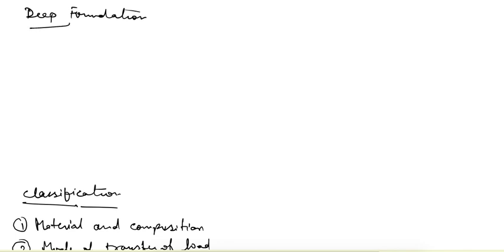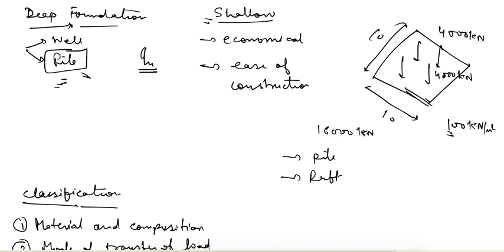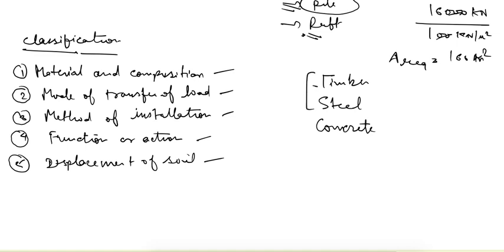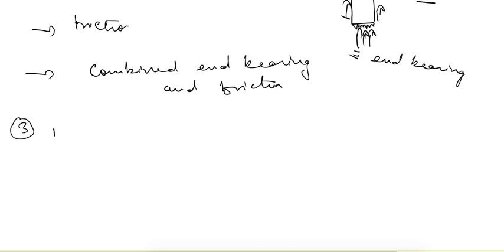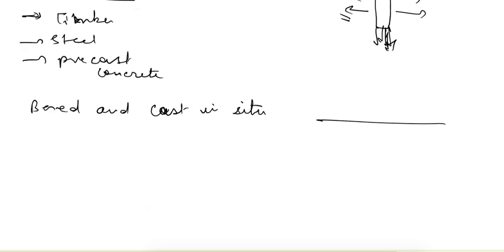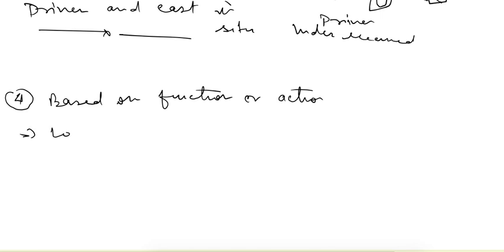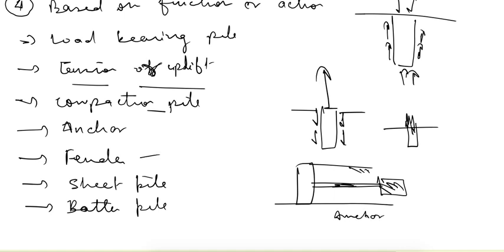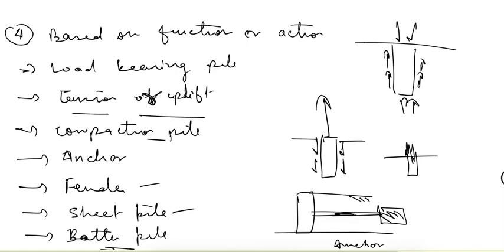Deep Foundation Introduction | Soil Mechanics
In this video I have talked about the basic criteria  of choosing pile foundation along with the various classification of the same.